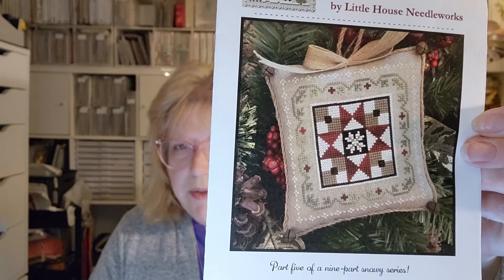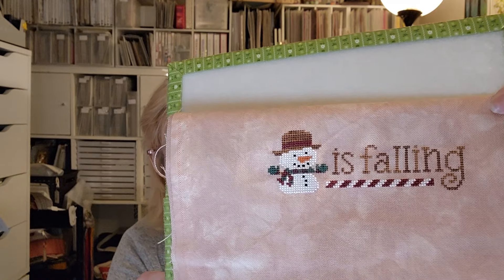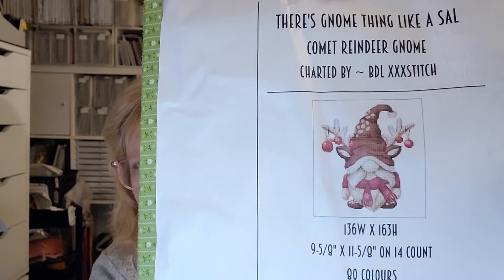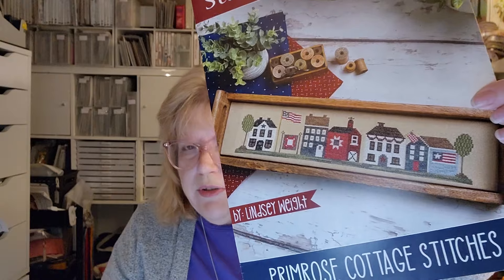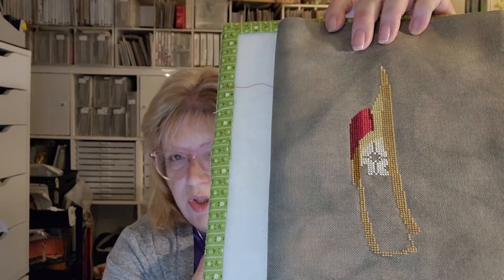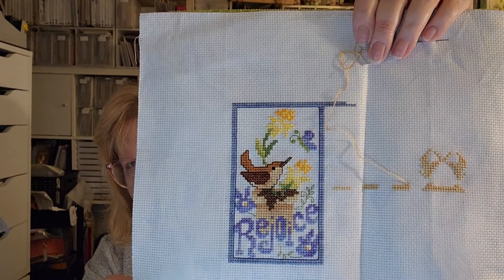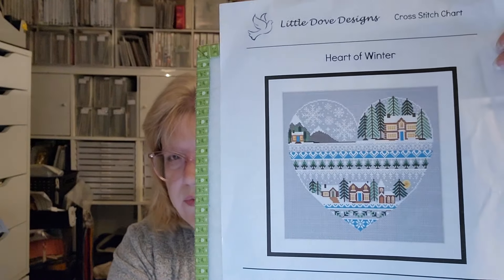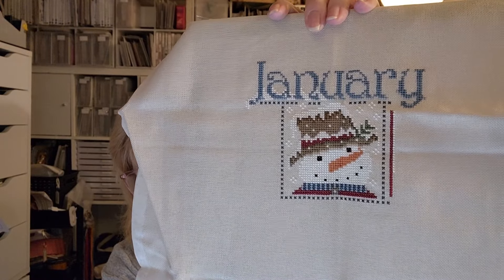WIP Parade #2 of 3